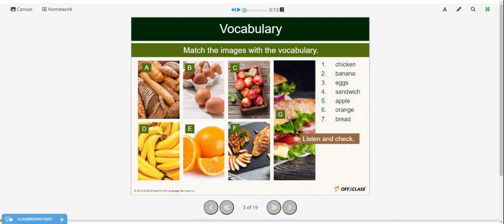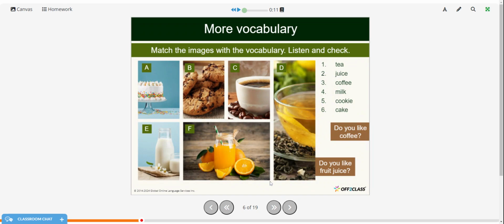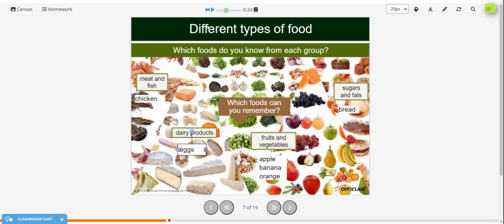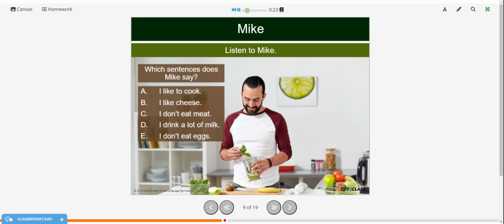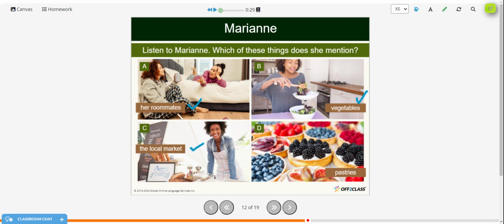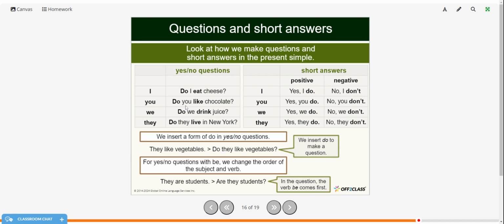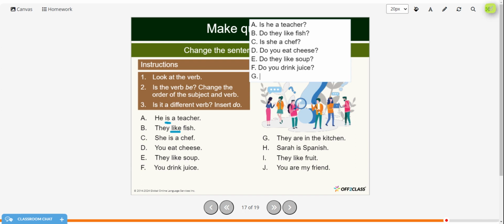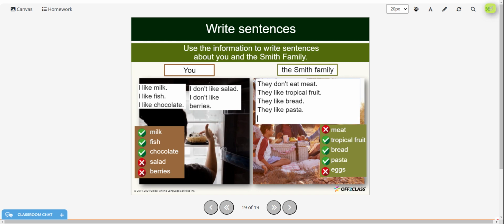Learn to Answer Questions About Food - Beginning English for Adults (A1)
Review food-related vocabulary in this ESL A1 lesson!

🌍✨ By the end of this video, you'll be able to identify common food items and answer Yes/No questions related to food

Perfect for adult English learners who want to build a strong foundation in grammar!

🔹Learn food vocabulary
🔹Review the simple present verb tense in positive, negative, and question form
🔹Learn to answer Yes/No questions about food in the simple present tense